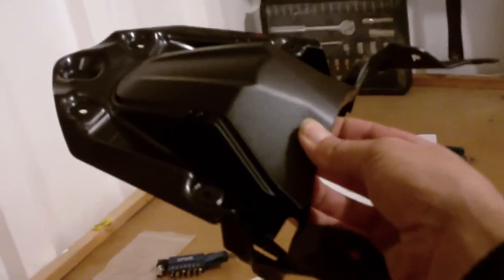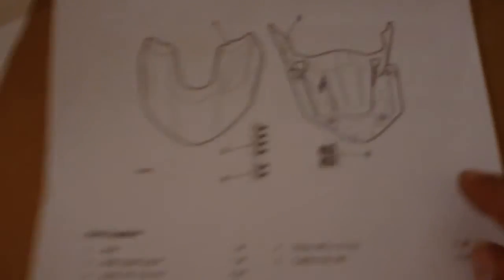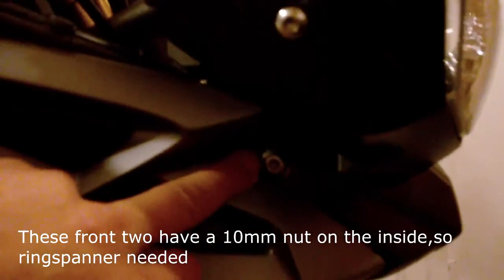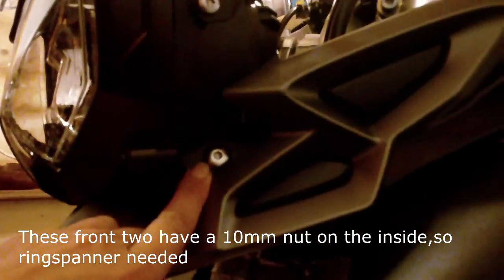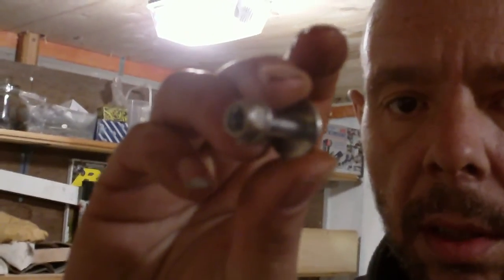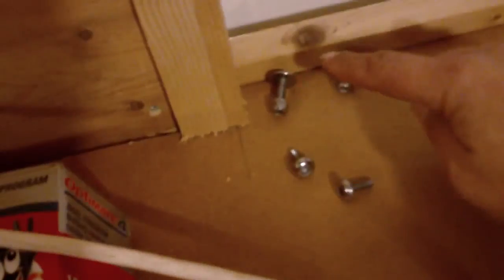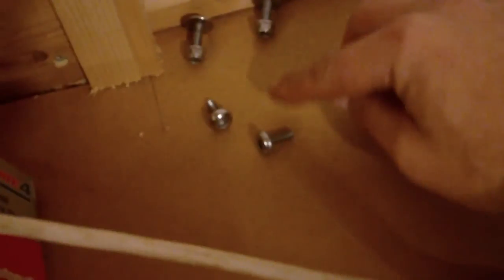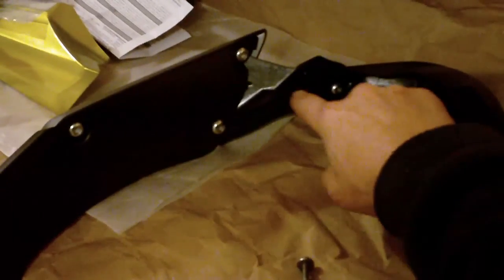Tiger 800 High level mudgaurd/Beak install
Thought i would do a beak install vid as it may help others wanting it on!
Normal Vlog coming ;-)
D